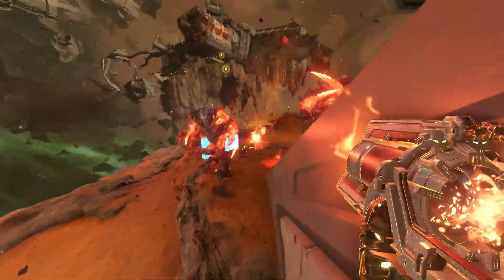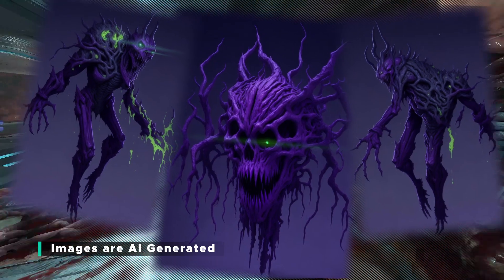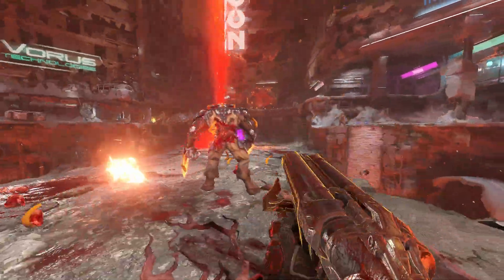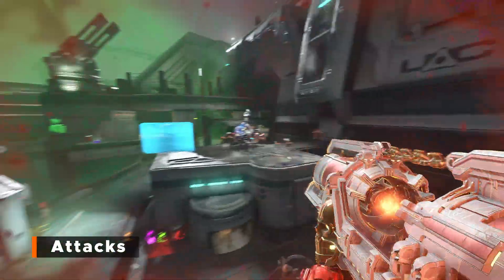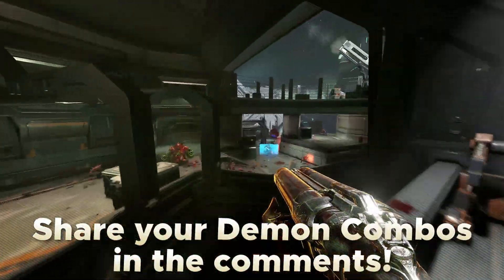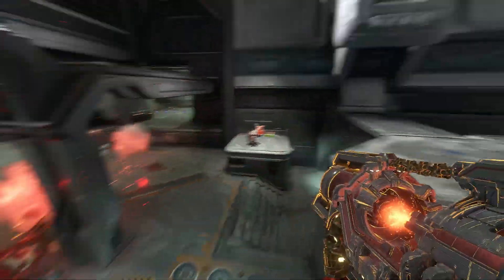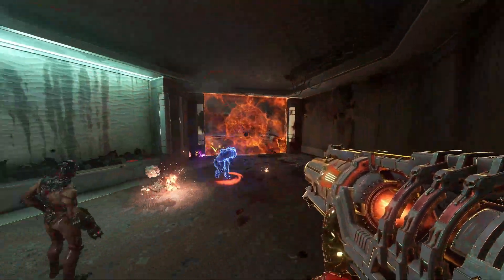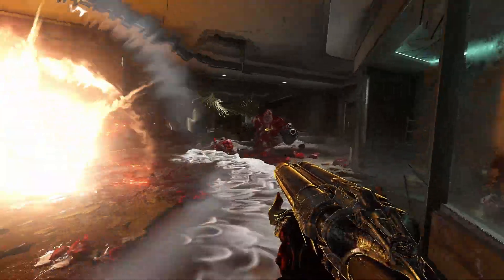Doom Eternal's Newest Threat, the MALFORMED CHIMERA | FooCept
What if Doom Eternal had a demon that could take the form of the 3 most recently defeated demons? The Malformed Chimera will be the ultimate test of skill, being an amalgamation of all things evil.

Always remember that this is a concept, so if you think it should work a different way we should start a discussion and make something cool!

∎ Chapters ∎
0:00 Intro
0:33 Overview
2:19 Attacks
3:30 Summary / Purpose
4:35 Closer

∎ Special Note ∎
"Having not uploaded in awhile I am sure you have a lot of questions, many of which you can always ask in the comments or on my FooFanatics Discord Server (linked above)."

"To clear the air, I am still planning on completing the large amount of Doom concept ideas I set out back in 2021 however, it takes awhile to get these videos finished. I only work on the channel in my spare time, it's treated as a hobby and not a job as for those who are unaware, I don't make any income from YouTube."

"Regardless, I am nowhere near done with these concepts, and have plenty more to share with everyone, but to get any traction on YouTube, I need to upload in batches, so quite simply, I've been waiting to dump a bunch of videos, rather than one video every now and then to maximize my impact. Just a test to see if it'll help grow the channel more."